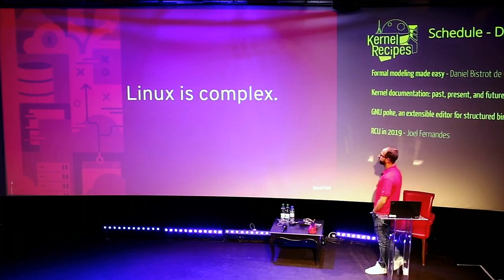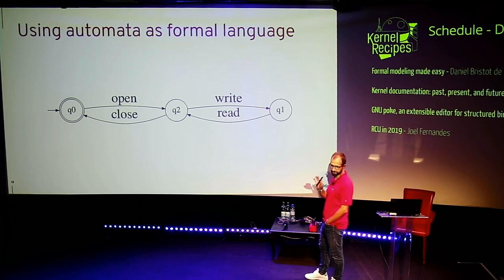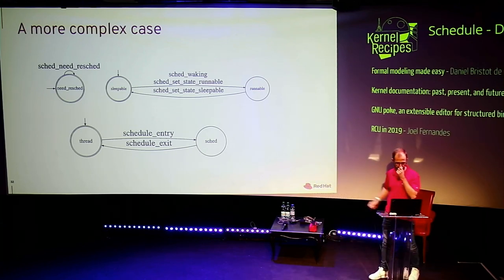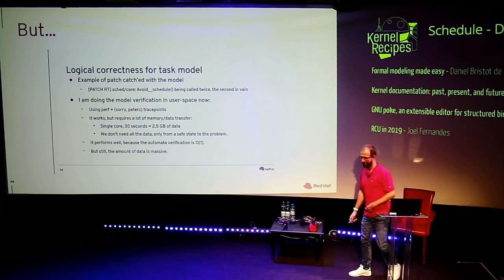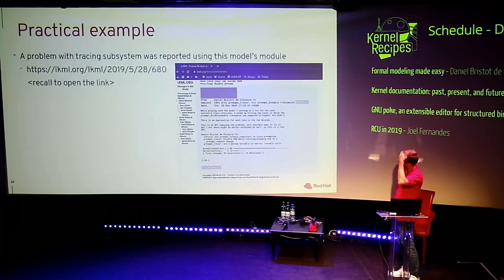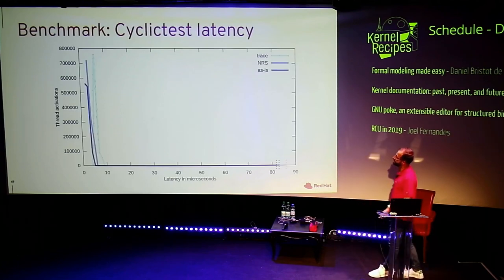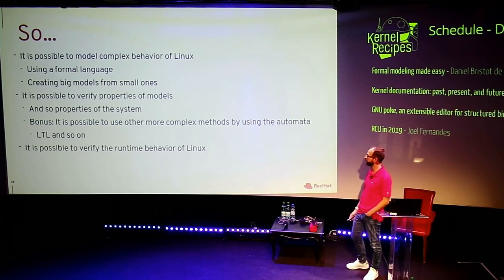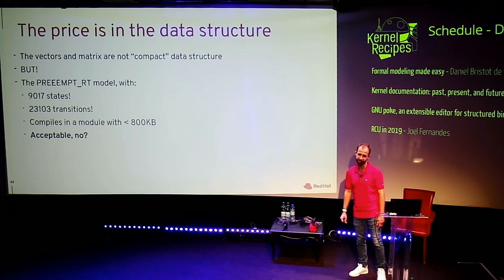Kernel Recipes 2019 - Formal modeling made easy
Modeling parts of Linux has become a recurring topic. For instance, the memory model, the model for PREEMPT_RT synchronization, and so on. But the term “formal model” causes panic for most of the developers. Mainly because of the complex notations and reasoning that involves formal languages. It seems to be a very theoretical thing, far from our day-by-day reality.

Believe me. Modeling can be more practical than you might guess!

This talk will discuss the challenges and benefits of modeling, based on the experience of developing the PREEMPT_RT model. It will present a methodology for modeling the Linux behavior as Finite-State Machines (automata), using terms that are very known by kernel developers: tracing events! With the particular focus on how to use models for the formal verification of Linux kernel, at runtime, with low overhead, and in many cases, without even modifying Linux kernel!
Daniel Bristot de Oliveira